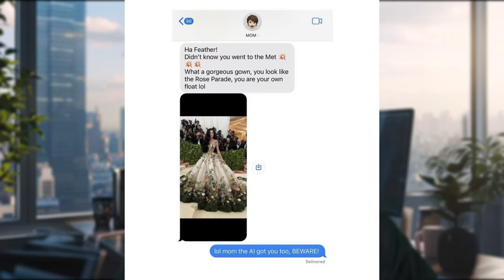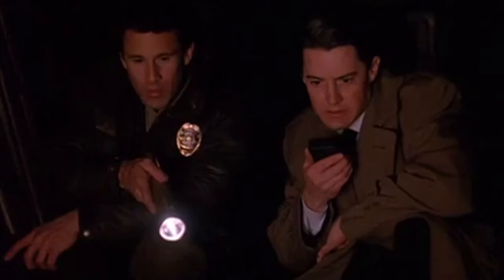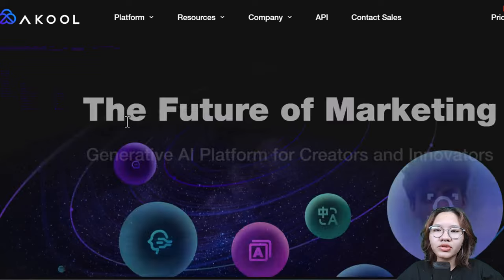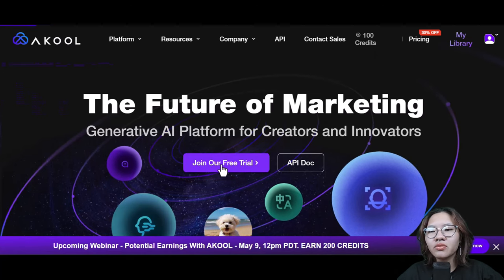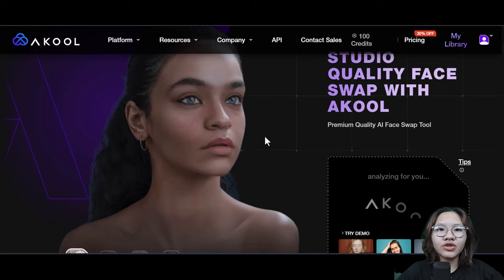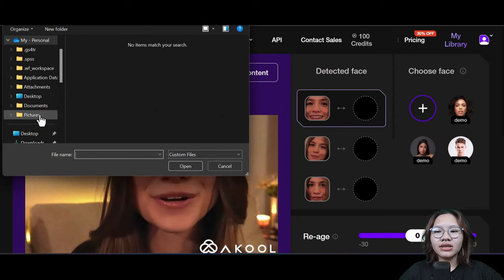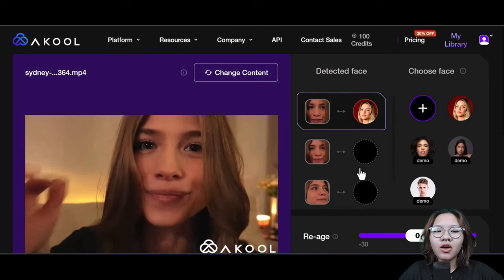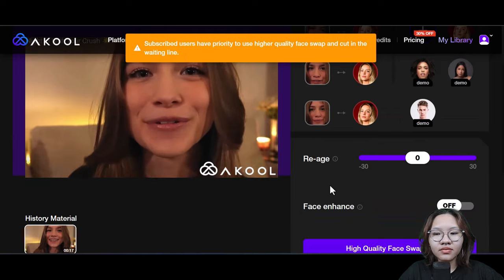Katy Perry, Rihanna and Lady Gaga at the Met Gala 2024 !? | Deepfake Red Carpet Look Gone VIRAL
Katy Perry, Rihanna, Lady Gaga at the Met Gala 2024 !? | Deepfake Red Carpet Look Gone VIRAL